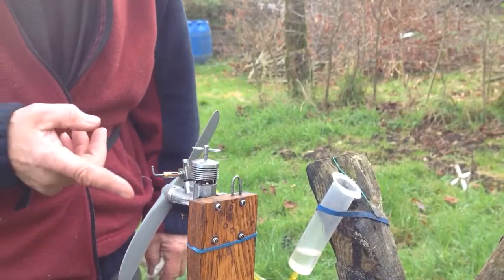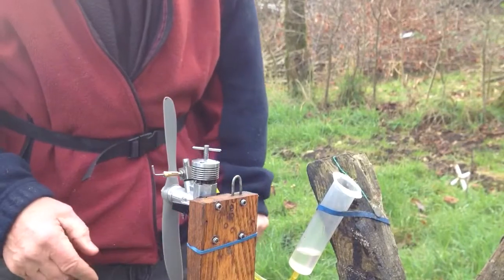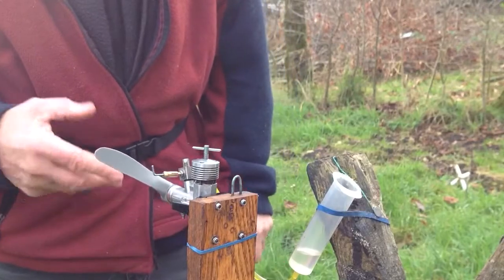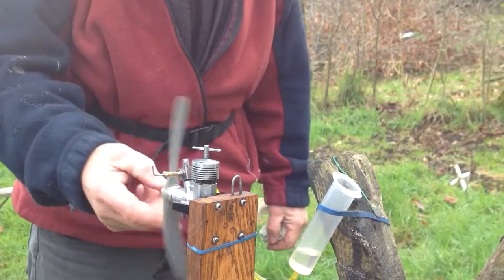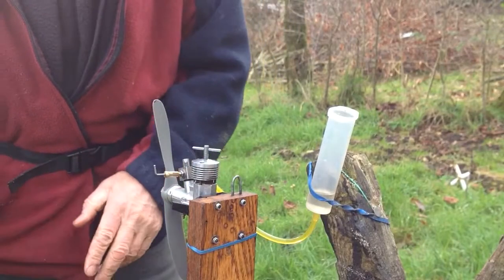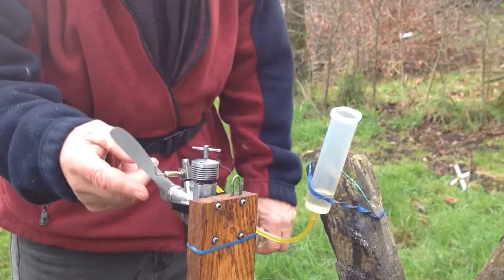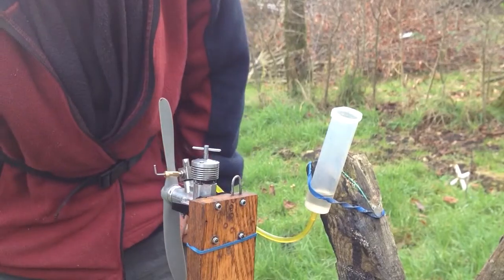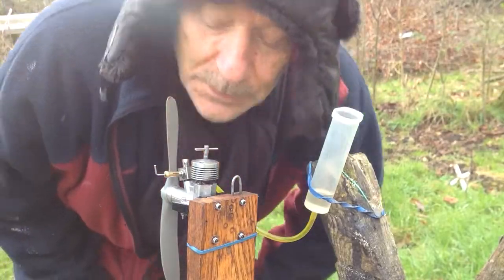PAW 1.5cc diesel set up and run ...for Nathan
My way of starting,  not saying its the only way, but it works for me.